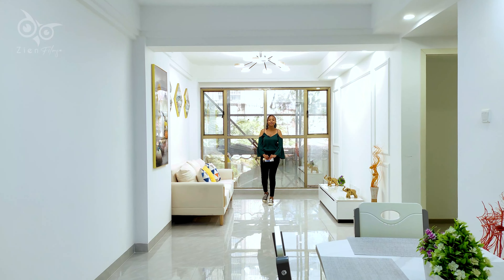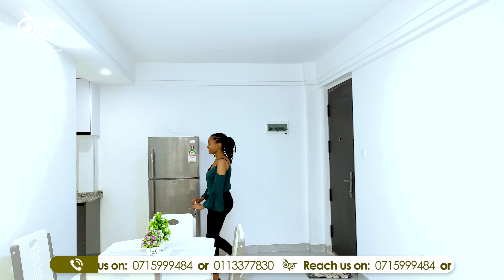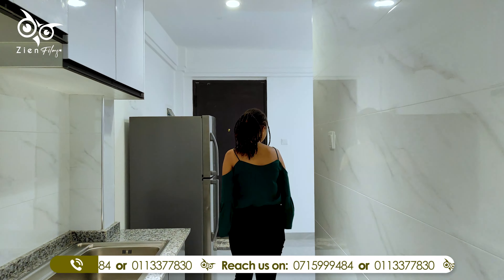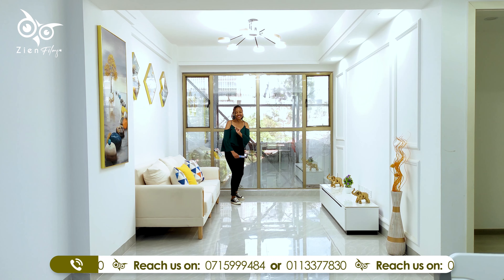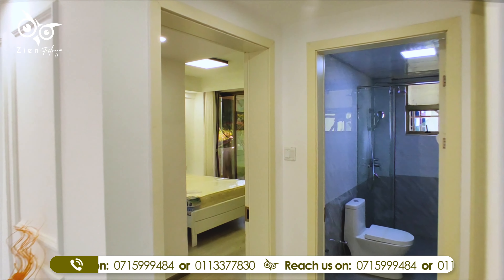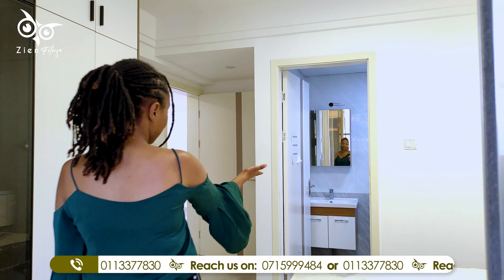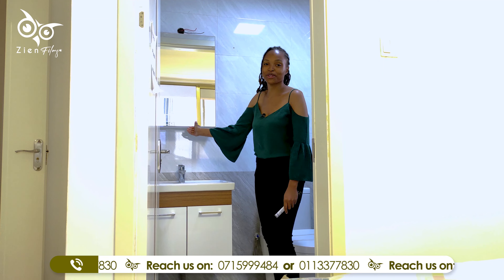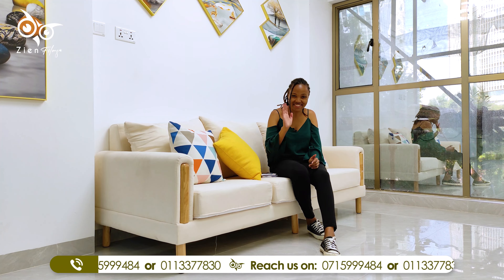Inside a Ksh 8.5 million 2 bedroom apartment in Kilimani, Nairobi.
we're BACK with another home Tour!
Today we are delighted to introduce the most exclusive high rise residential Apartments in the Suburbs Of Kilimani.

🔥 AGENTS! 🔥
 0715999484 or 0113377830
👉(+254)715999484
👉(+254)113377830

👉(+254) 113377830